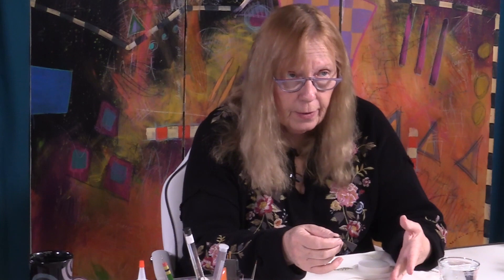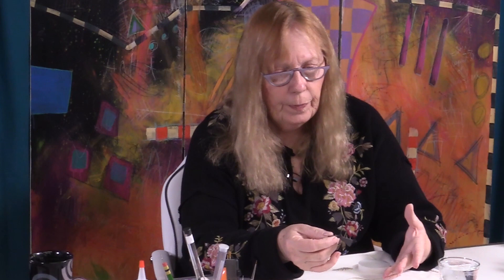Plique A Jour Enameling- Where is the information on how it's made?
My students have been asking about this beautiful enameling technique and when I went on a quest to find instruction that I could pass along to them I discovered precious little information on the making of Plique A Jour.  This is the Intro to a new Online Workshop that will be launching soon
The information that I was able to find included a few pages written by Diane Almeyda in Karen Cohen's book.  I am hoping that Diane will produce a workshop as she studied with the legendary Valeri Timofeev from Moscow.
Mer Almagro has recently produced a wonderful tutorial and is available
Lara Ginzburg is currently working on a tutorial and she has done quite a bit of Plique A Jour.  Watch for it!  I am planning to wait until Lara launches hers before mine will be available.  Everyone will benefit if we support each other in our educational efforts.
I am hoping that Patsy Croft will produce instruction.  She and Tom Herman are the ones who made the Amazing Matilja Poppy in 2019.
I adore the work of Amy Roper Lyons and I also hope for her to produce instruction.
And the amazing work in large 3-D pieces made by Jean Wilkerson!  Teach us how Jean!